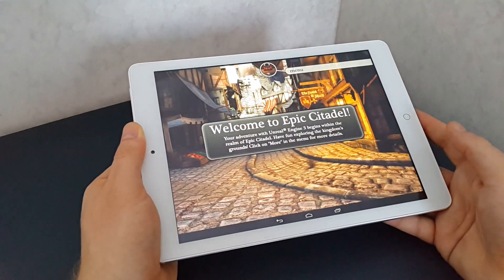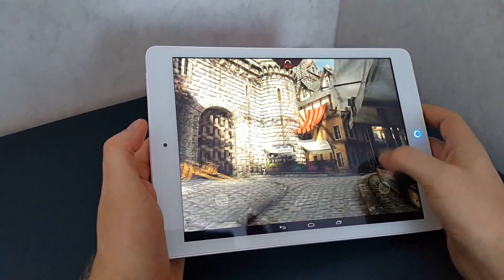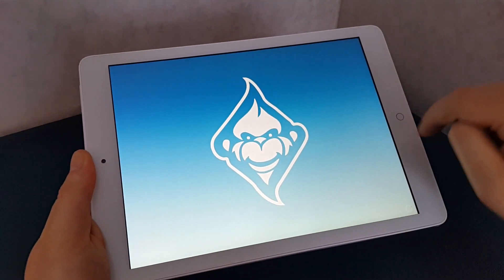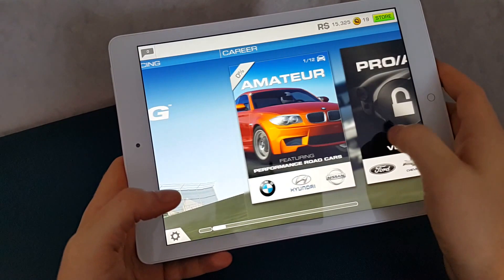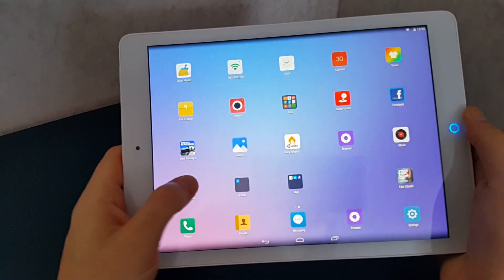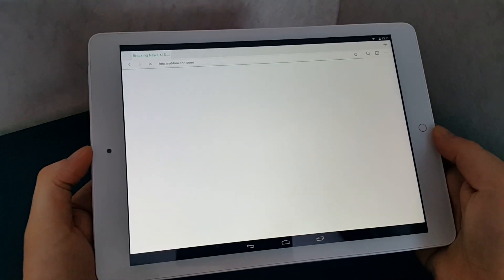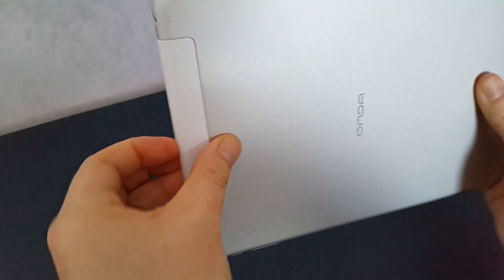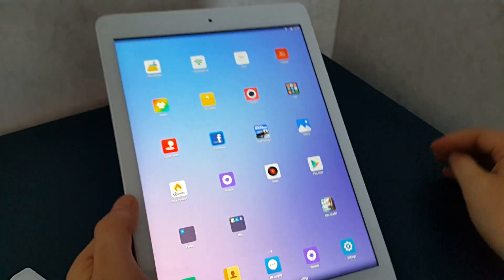Onda V919 Air 3G Dual Boot Android Hands on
Onda V919 Air 3G Dual Boot Android Hands on. The Rom is well optimized and has almost no bloat, Play store is working just fine.

About:
Tech Tablets reviews the latest in Chinese tablets, mobile phones and other related gadgets. We aim to deliver honest reviews, from a user perspective to help you choose the best Chinese tablet for your needs. Covering points that matter to you as a user. Unlike some other review sites we buy the tablet's and are therefore able to give 100% honest reviews without any pressure from manufactures for a positive bias review. If a tablet is a pile of crap, we will tell you it is!